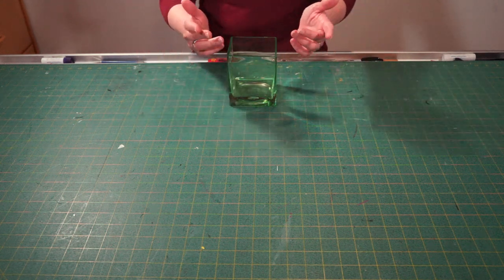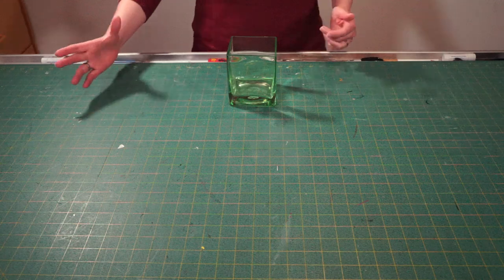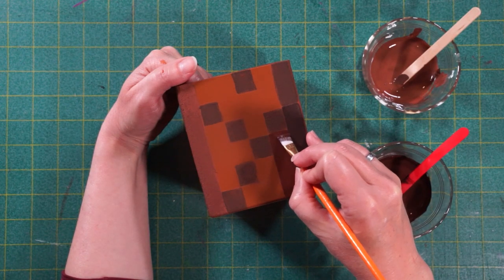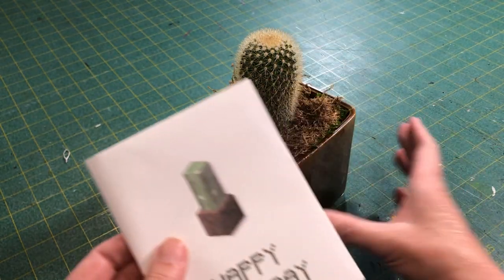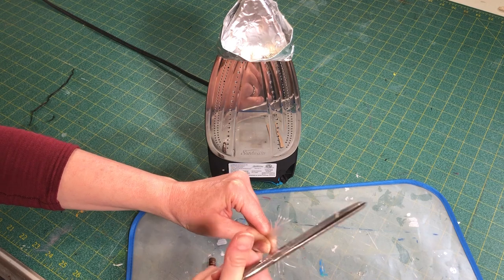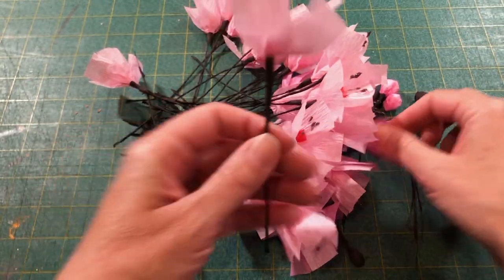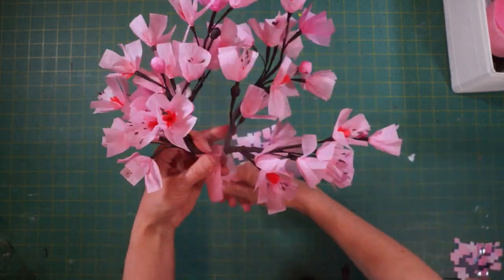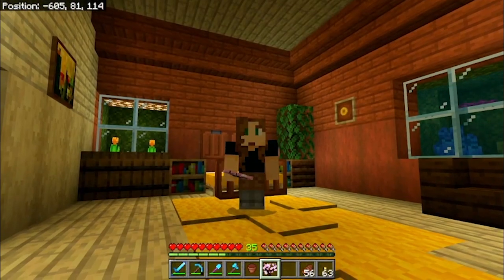What will Bobbin make today?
Every video is different!

I'm always trying out new craft techniques, and I use Minecraft for the inspiration.

Today I make the Cherry Tree sapling in a Flower Pot using crepe paper and the baking soda paint technique.